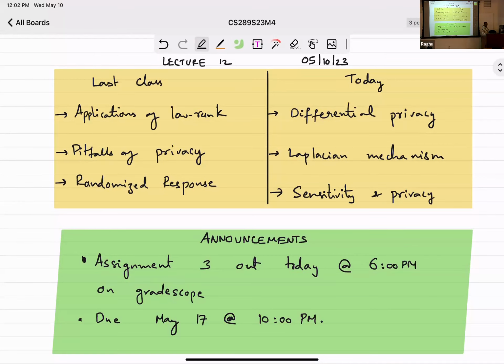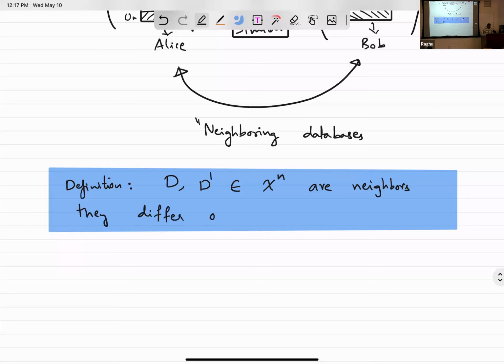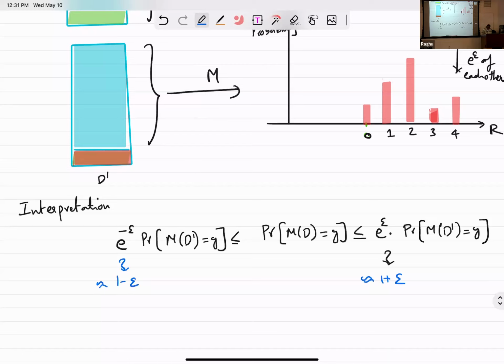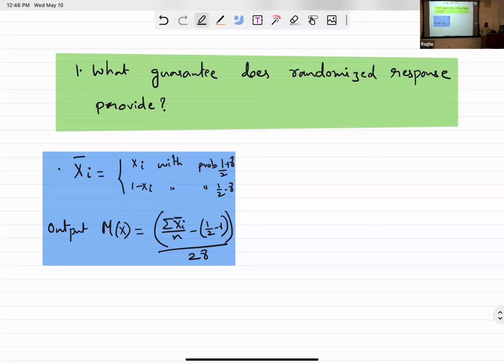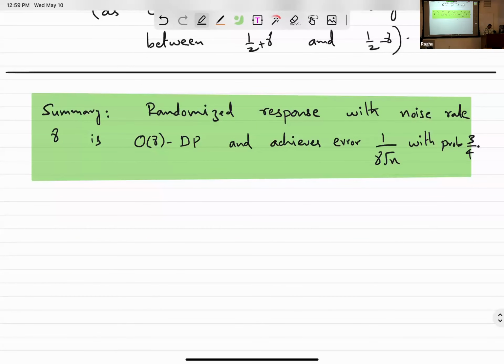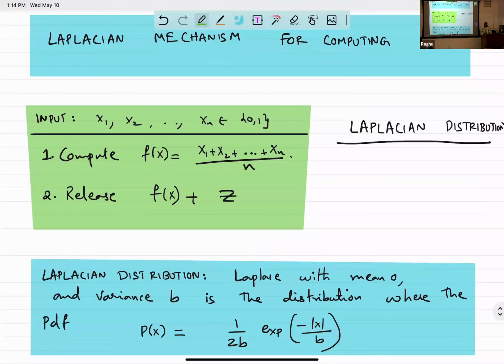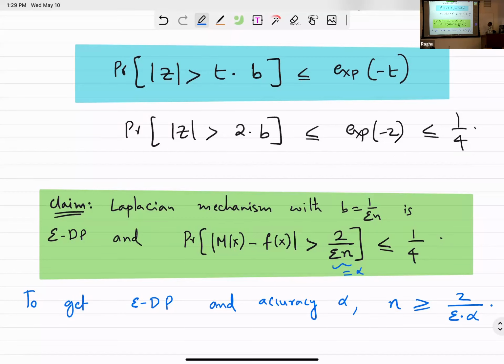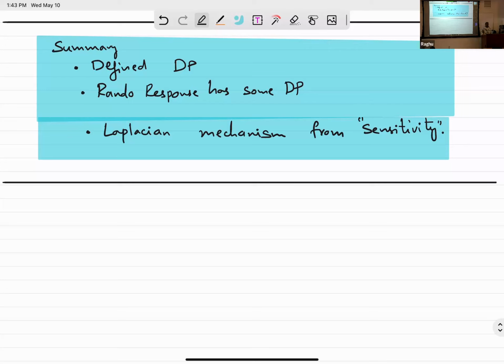Lecture 12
Differential privacy and Laplacian mechanism